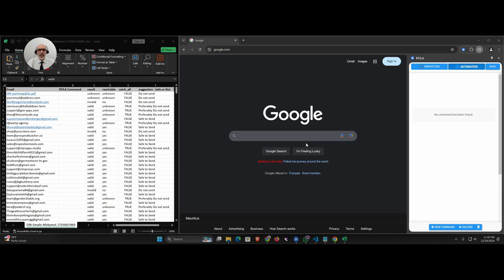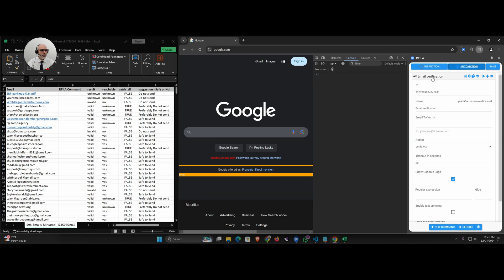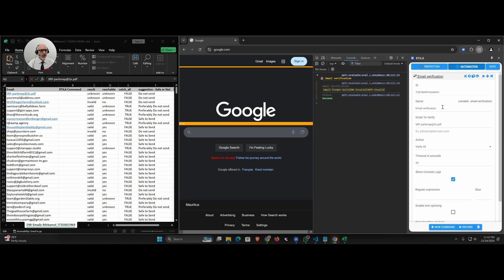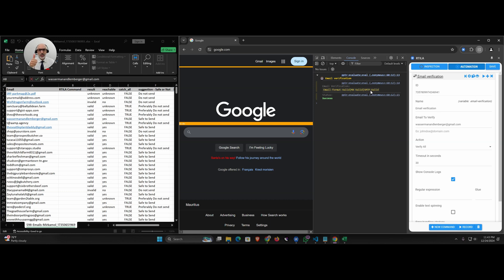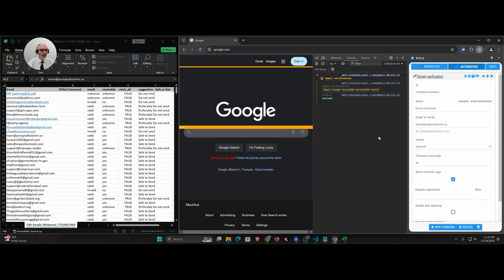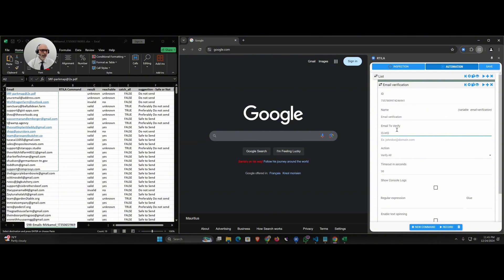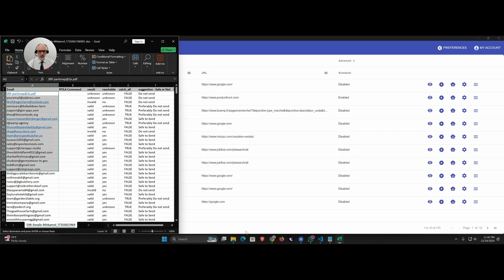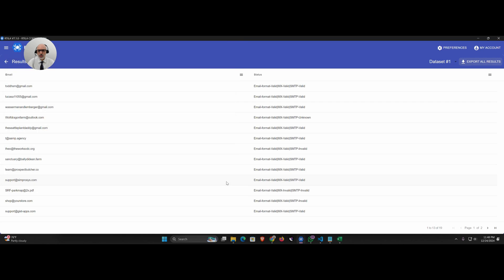How to get a FREE UNLIMITED emailverification Solution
For all the webscraping and leadgeneration Gurus out there, you now have a FREE and Unlimited automation recipe for emailverification without breaking the bank. Use our Email Verification command within a List command loop to go through all your emails. The speed is about 3,000 email verifications per hour but you can run this on multiple instances on the same computer if need be.

Why is it free ? Because RTILA leverages the power of NodeJs which is a server side library of functionalities that will use your own computer and resources to do the checks and therefore you do not need to pay anything to a third party as you are your own infrastructure provider.